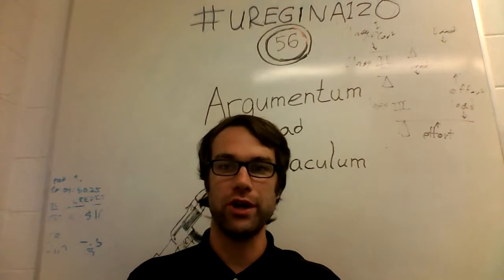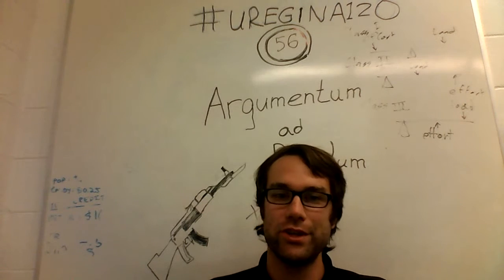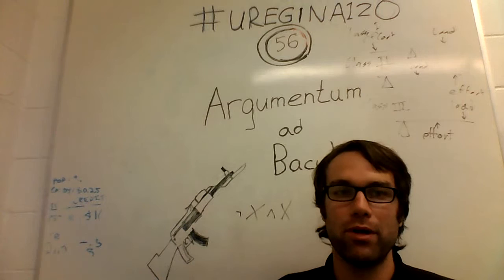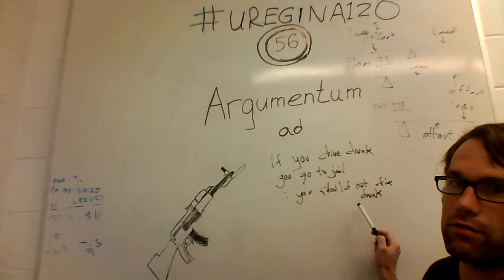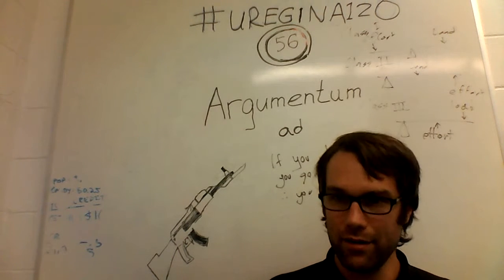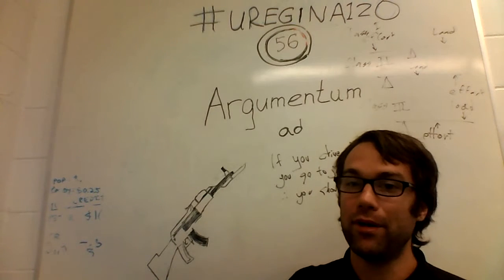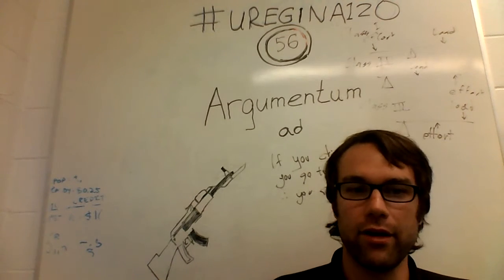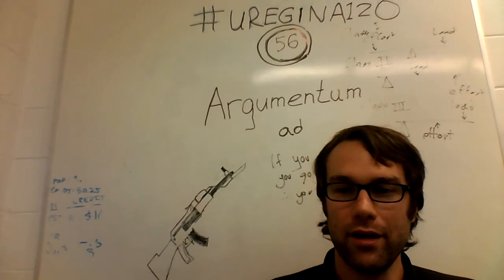uregina120 - #56- Argumentum ad Baculum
Careful with that Axe, Eugene.

bitcoin address: 1DfVCdrmUd3kuUMMayHvd6AEMtP6ZNNwvo